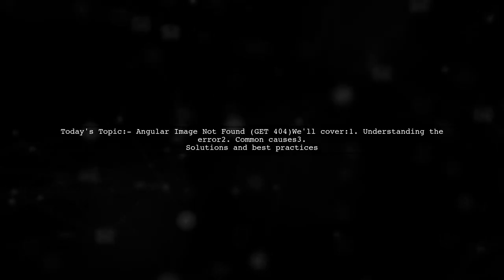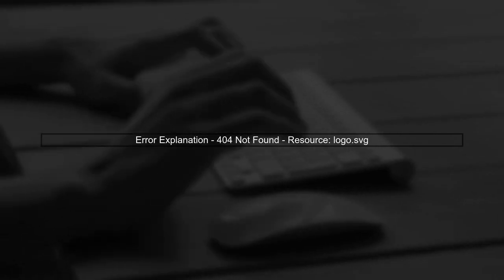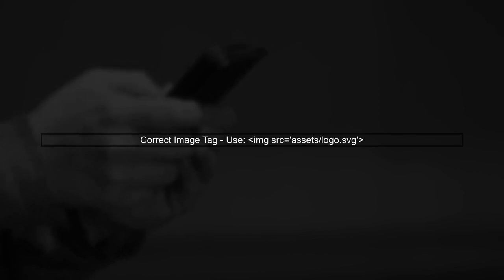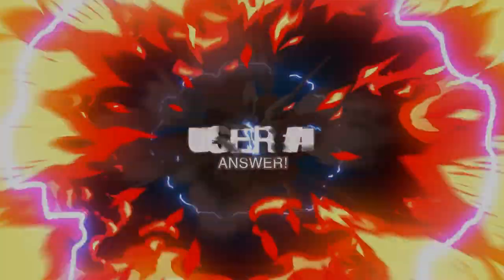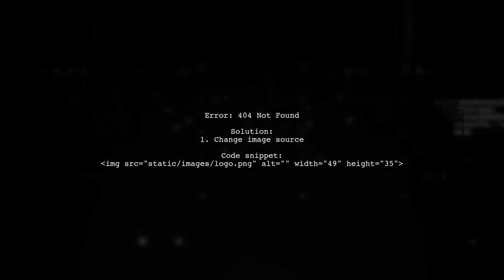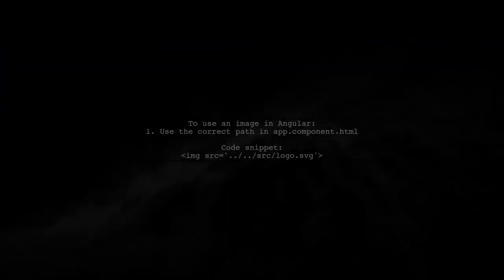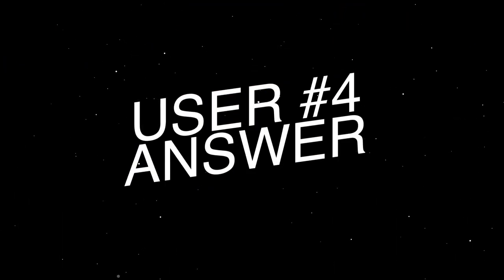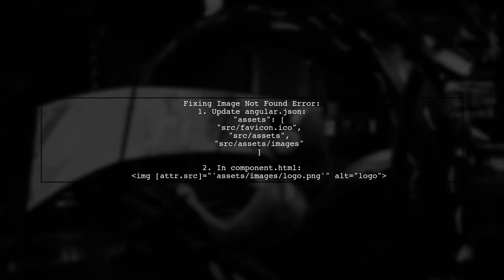Angular Image Not Found Error: How to Fix GET 404 Issues in Your App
In this video, we tackle a common issue faced by Angular developers: the dreaded "Image Not Found" error, often resulting in a GET 404 response. If you've encountered broken image links in your application, you're not alone. We'll explore the root causes of this problem and provide you with practical solutions to ensure your images load seamlessly, enhancing the user experience of your app. Join us as we dive into troubleshooting techniques and best practices for managing image assets in Angular.

Today's Topic: Angular Image Not Found Error: How to Fix GET 404 Issues in Your App

Related to